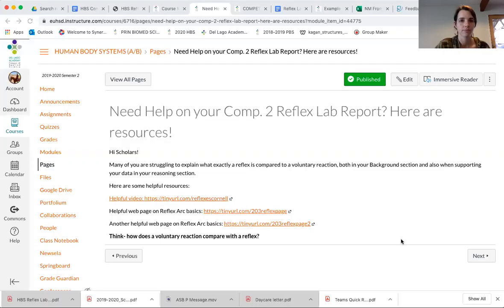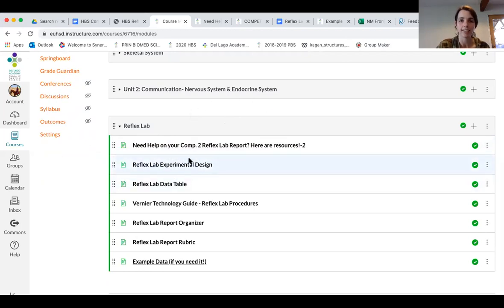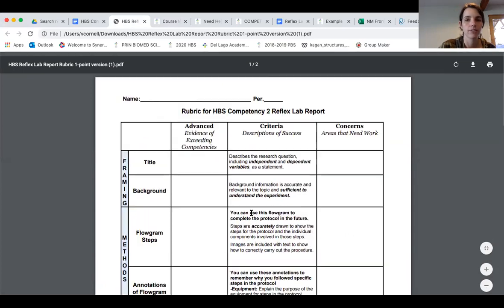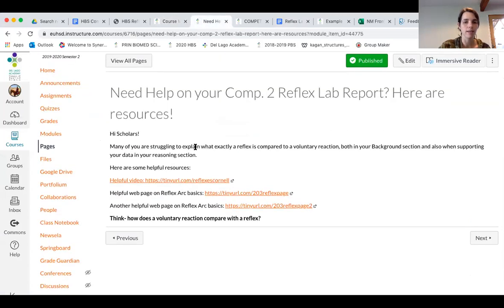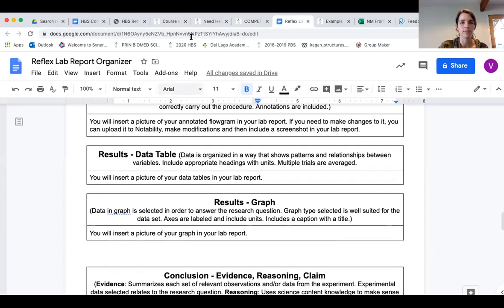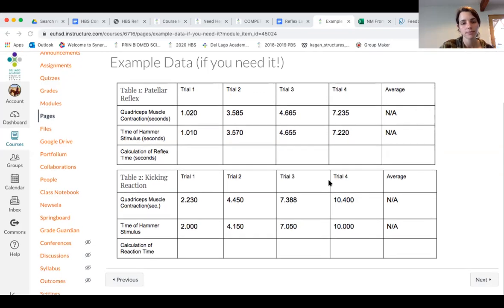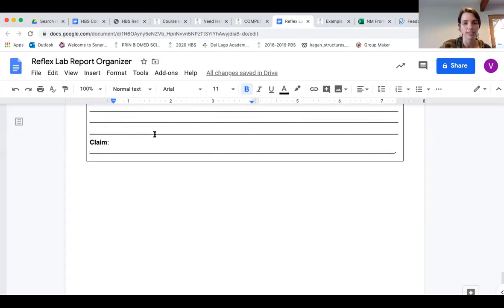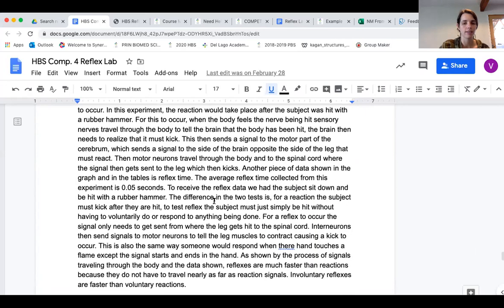Video Tutorial- Comp. 2 Reflex Lab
Here's a tutorial about the Competency 2 Reflex Lab!